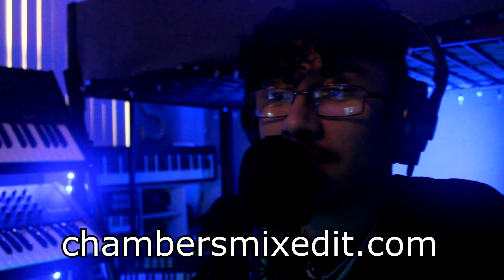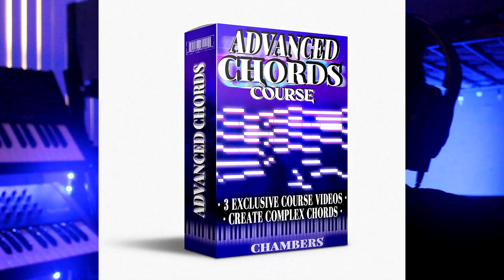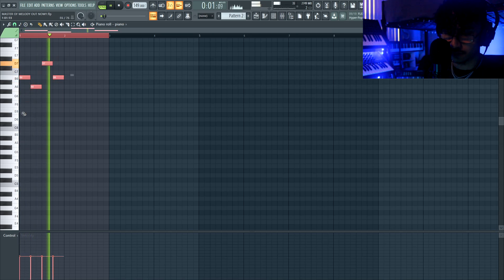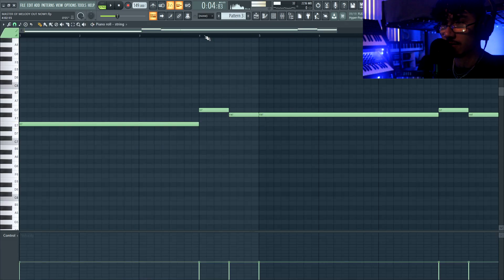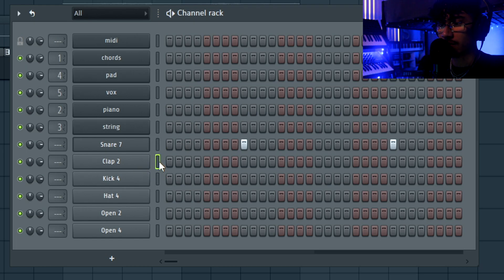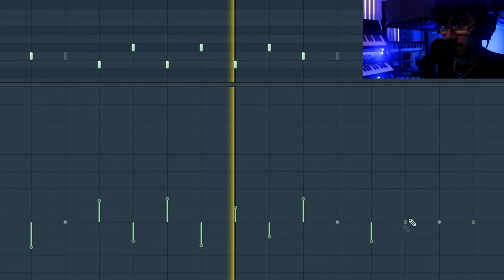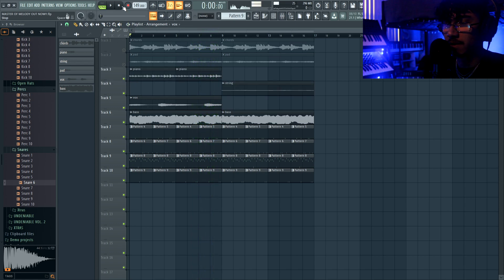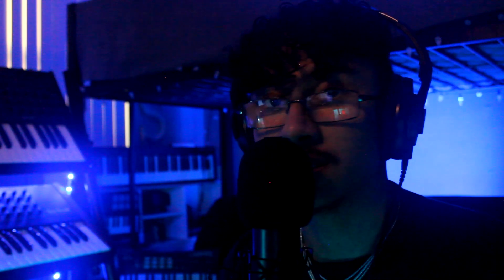HOW TO MAKE EMOTIONAL BEATS FOR J COLE | FL STUDIO HIP HOP TUTORIAL 2023